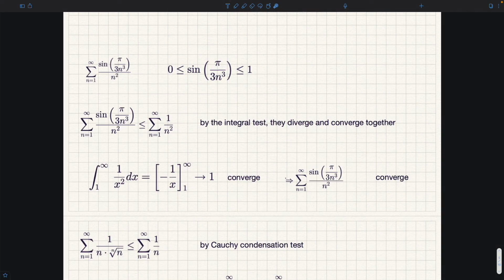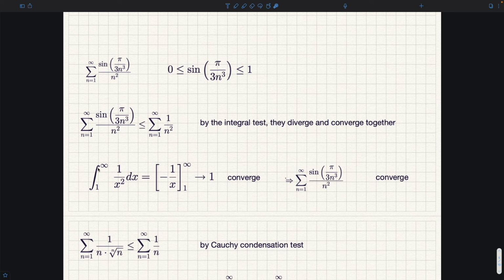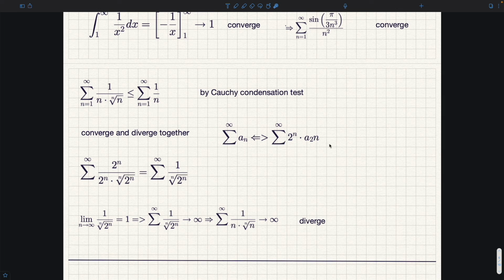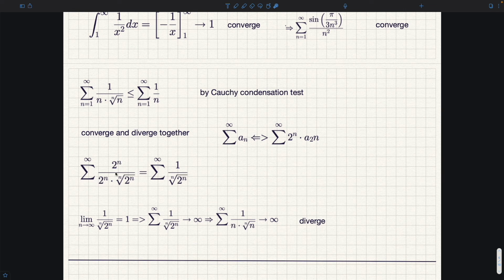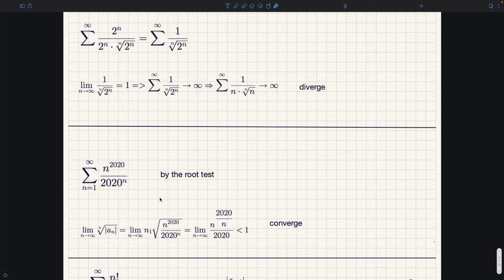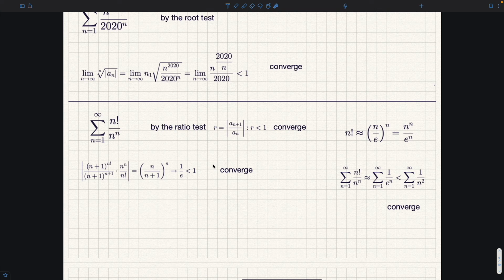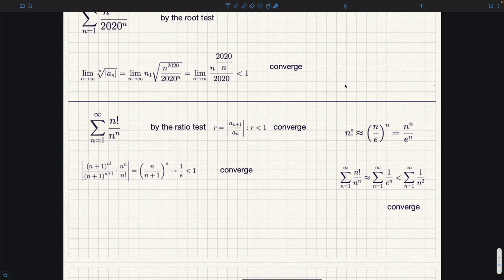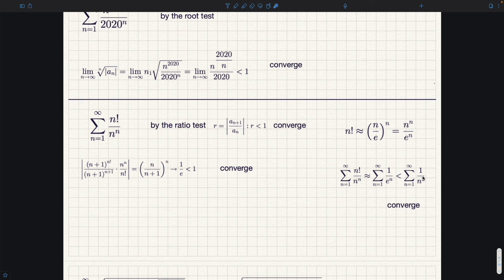series summation converge and diverges test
series summation converge and diverges test. we are going through the following tests
* ratio
*integral
*Cauchy condensation
*root